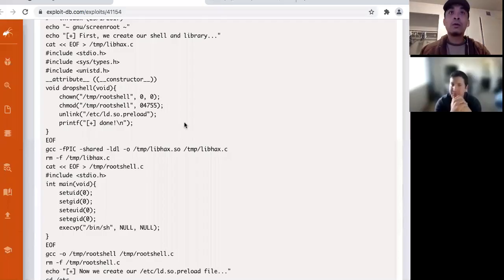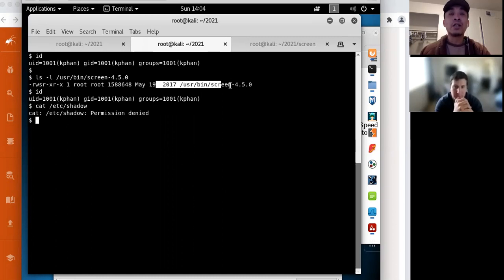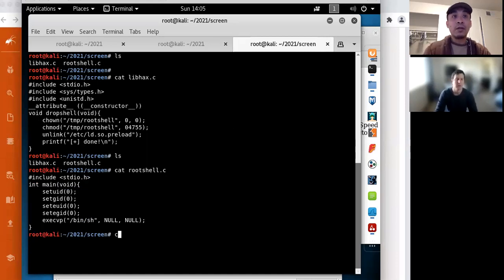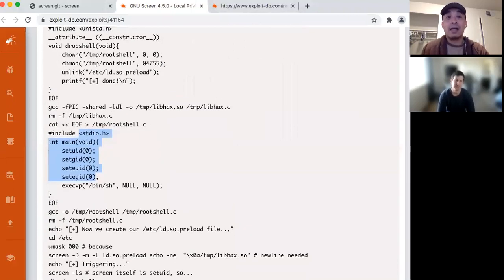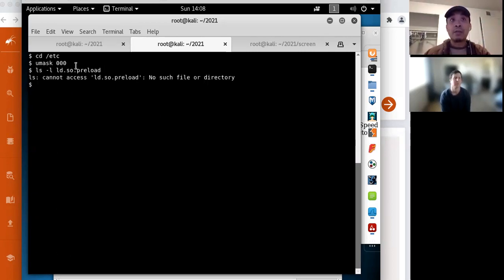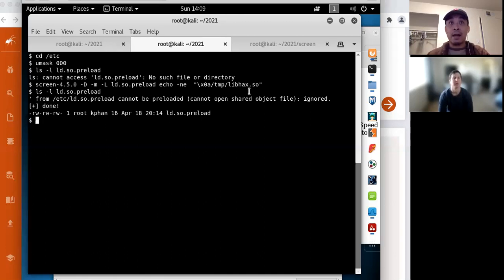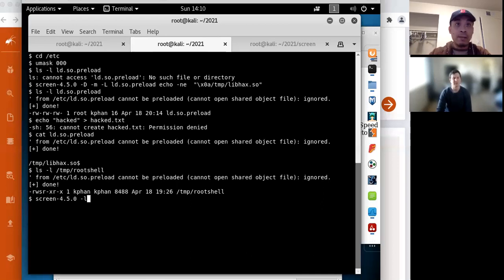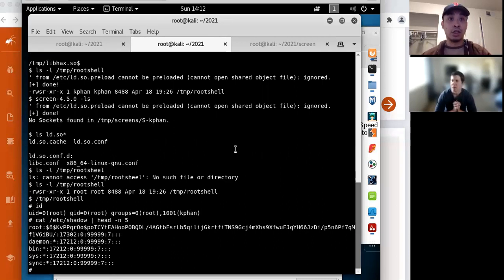n00bz learning 8a: screen 4.5.0 local privEsc for OSCP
GNU Screen 4.5.0 - Local Privilege Escalation for OSCP